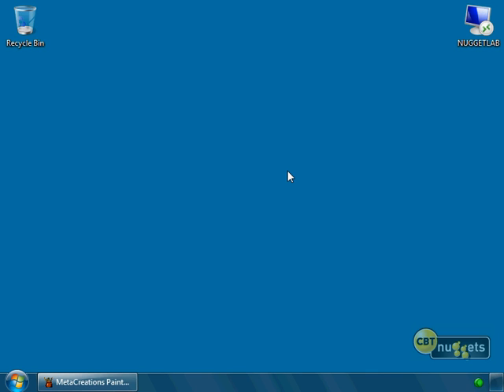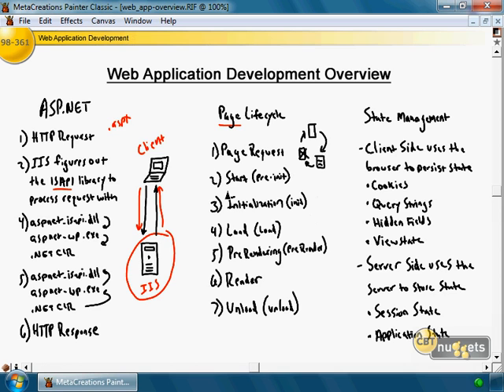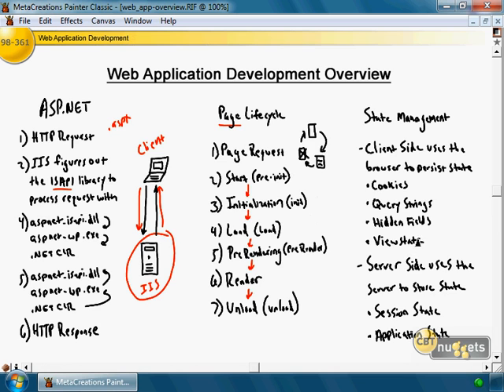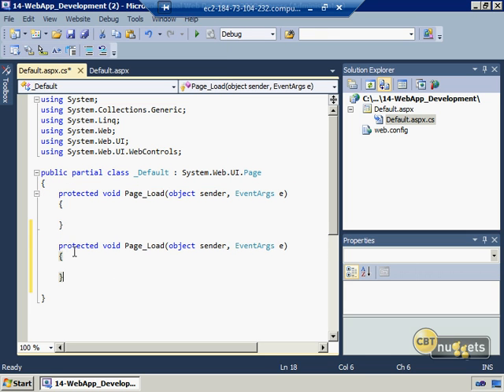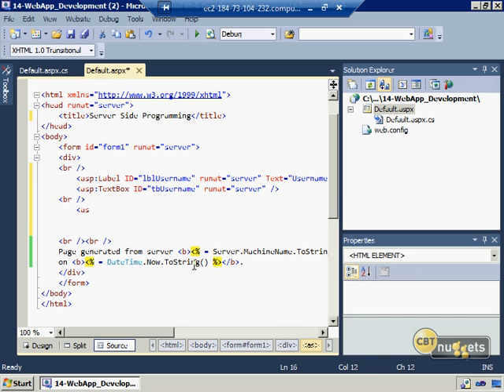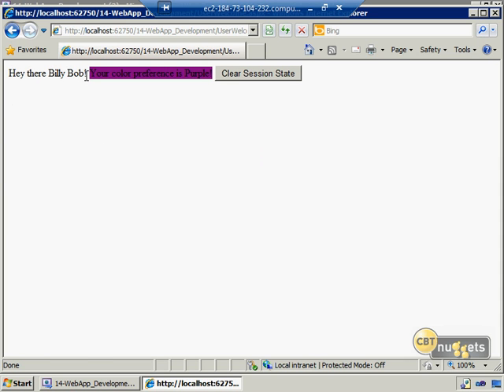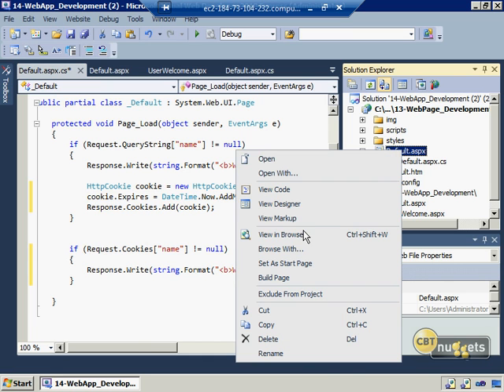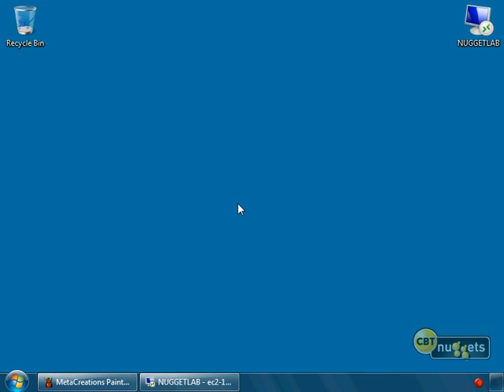14 Web Application Development